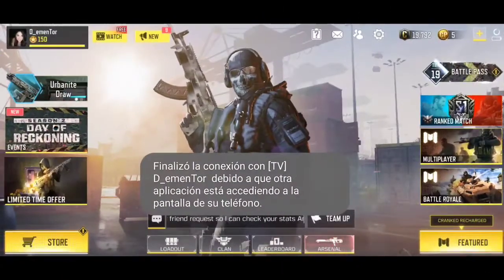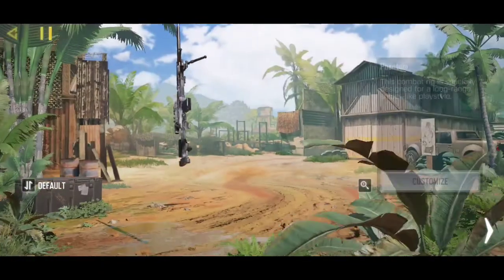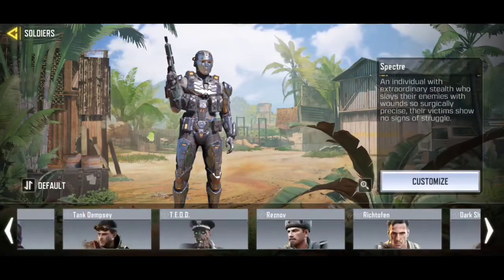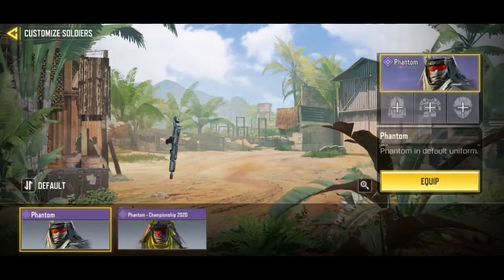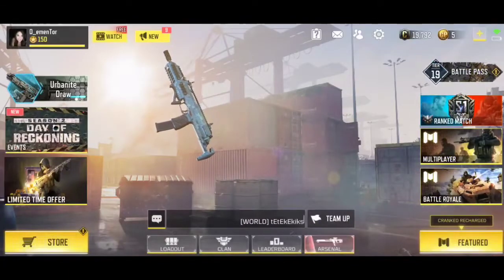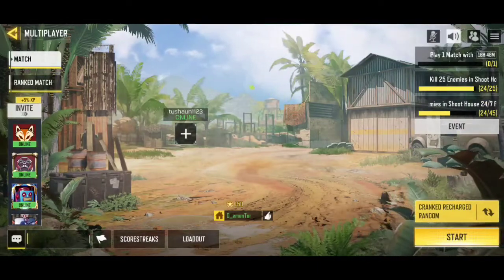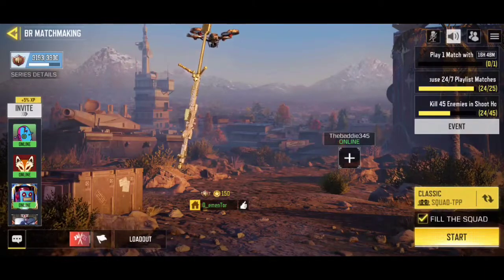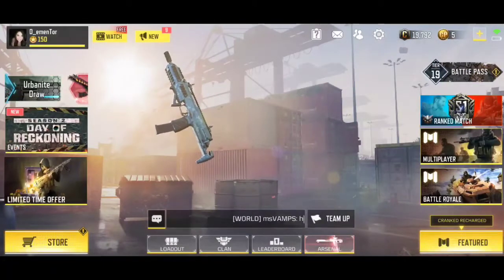How To Become Invisible In Call of Duty Mobile!!!!